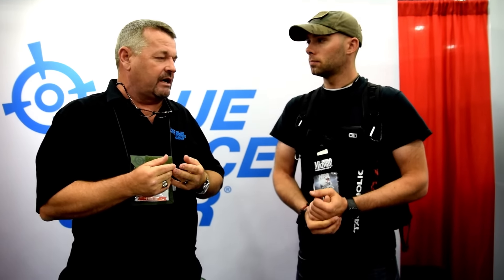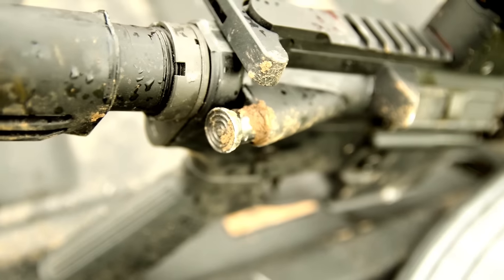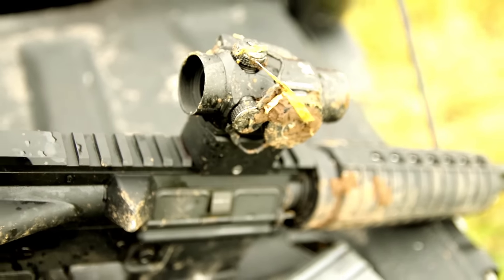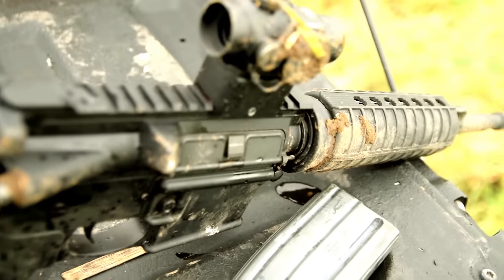NRA Show 2016 | Larry Vickers "AR-15 Abuse" - Tactiholics™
Talking AR-15 abuse with Larry Vickers of Vickers Tactical/Blue Force Gear.

Larry is one of the most intelligent, respected minds in today's shooting community and here he gives us his insight on what it takes to make the AR platform fail fast.